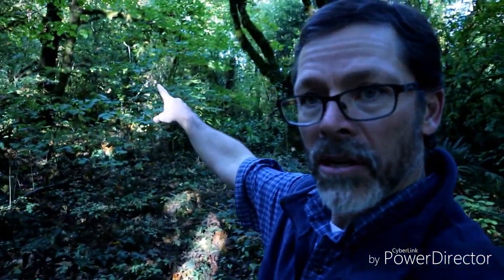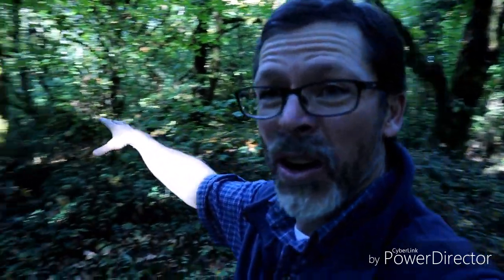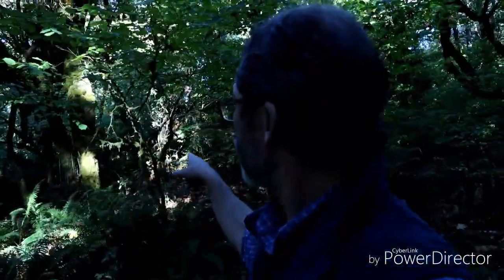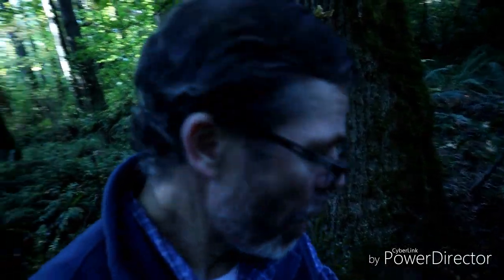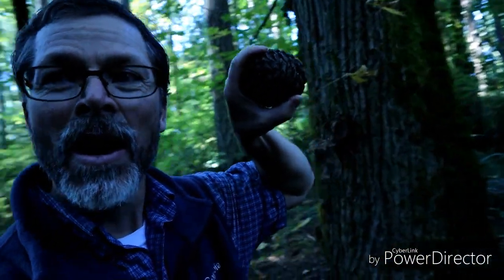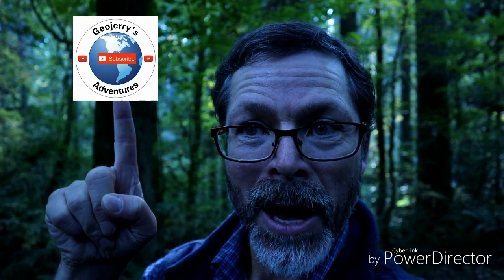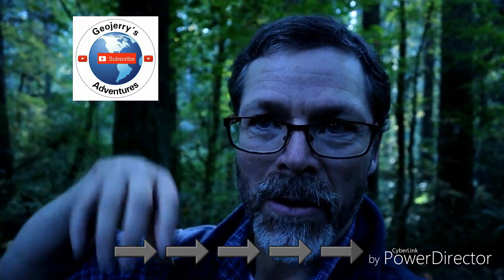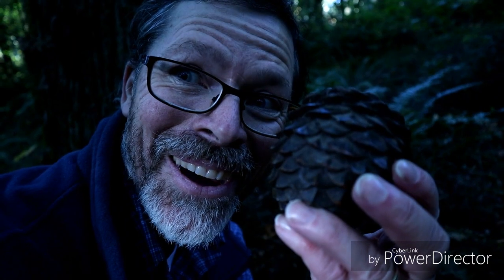Geocaching Shortcuts...Can be a problem!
Decided it was a great day to go for a short hike and geocaching adventure  in the Whipple Creek area.

gear:
Canon M50
rode videomicro